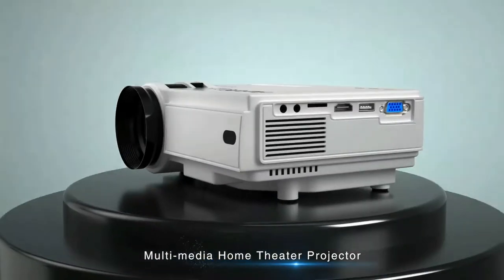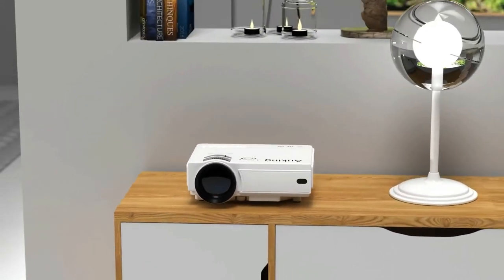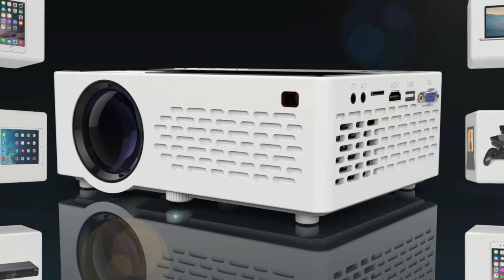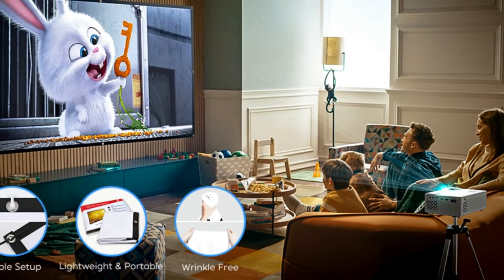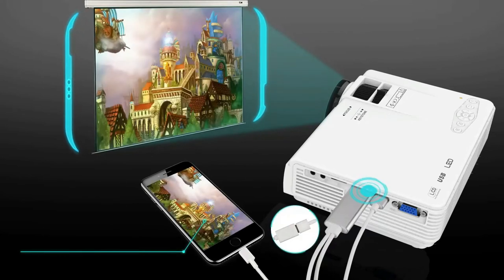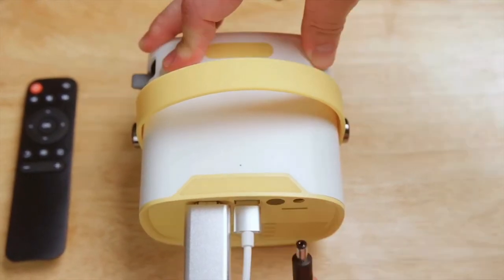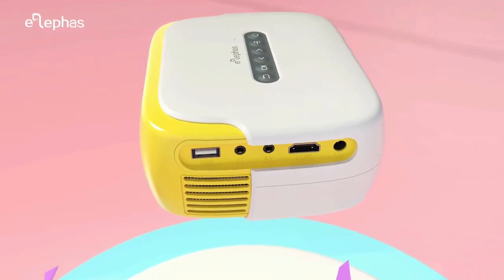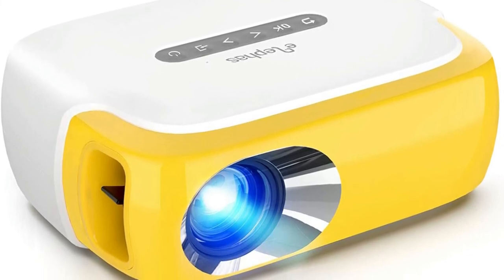Best Mini Projectors In 2022 - Top 5 Mini Projectors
I created a list of the 5 Best Mini Projectors in 2022 and are available on amazon, search no further because I'm giving you the top Best Mini Projectors of 2022 so you don't have to.

00:00 Introduction
00:25 1.)  AuKing Mini Projector
✓ Amazon US
AuKing mini projector has a 32 to 170 inches projection display size with a 1-meter to 5-meter projection distance. Built-in speakers offer excellent loud sound quality.

02:01 2.)  TMY Mini Projector
✓ Amazon US
TMY Mini Projector is a speaker that reproduces the original sound of your movies. You can also connect the external speaker via the 3.5mm headphone jack for improved sound quality.

03:39 3.)  Projector Mini Projector
✓ Amazon US
Projector Mini Projector Built-in powerful speakers, this portable projector provides a HI-FI sound effect while watching a movie on a Max 176 inches screen.

05:10 4.)  GooDee Mini Projector
✓ Amazon US
GooDee Mini Projector is a larger screen and is 30% brighter than other projectors. It can keep kids' eyes away from phones but still has a beautiful visual experience.

06:46 5.)  ELEPHAS Mini Projector
✓ Amazon US
ELEPHAS Mini projector is a must-have product for children to watch cartoons, videos, or play games, which is very popular with children.